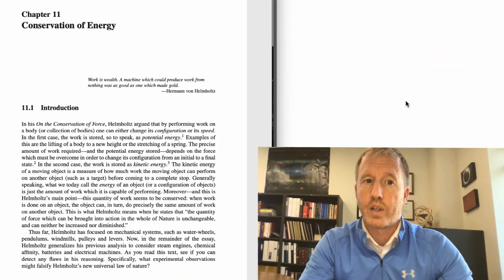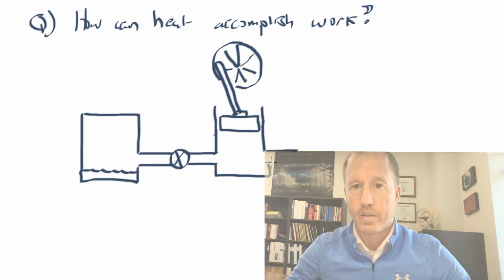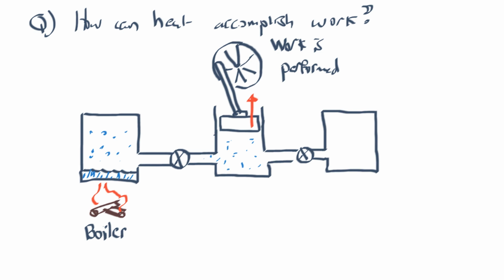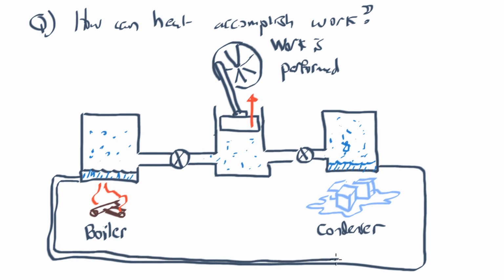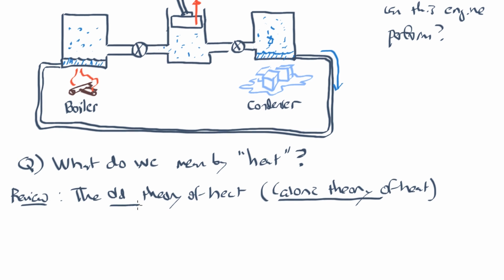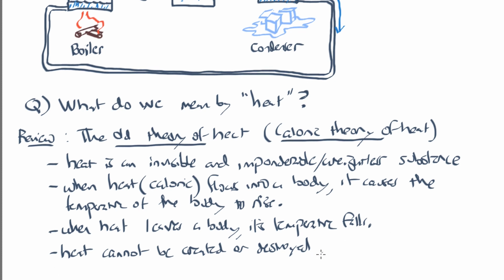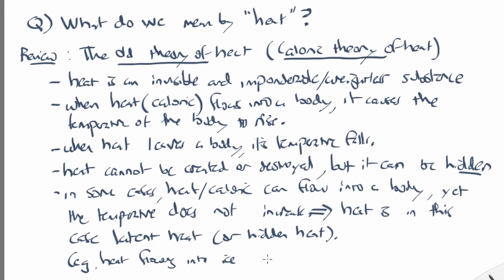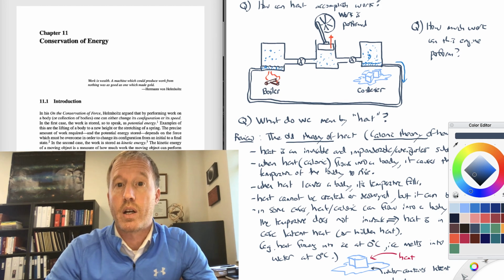Conservation of energy (ASGv3Ch11Lect01)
Before explaining the full implications of the Law of Conservation of Energy, Herman von Helmoltz discusses how the modern mechanical/kinetic theory of heat arose out of the caloric theory of heat. But what is the caloric theory of heat?

The caloric theory of heat was developed by scientists such as Sadi Carnot, who was trying to maximize the efficiency of the new steam engines that were powering locomotives in the 19th century.

According to Carnot's caloric theory of heat, heat itself is an invisible, indestructible, fluid substance that flows spontaneously from hot bodies into nearby cold bodies.  In so doing, it causes the temperature  of the cold body to rise.

Although the caloric theory of heat has been largely replaced by the mechanical/kinetic theory of heat, our language still retains vestiges of the older theory.  For example, we still speak of "heat flow" as if it were a fluid.